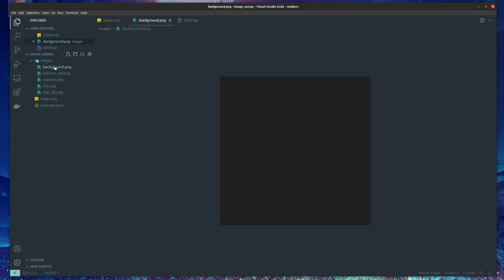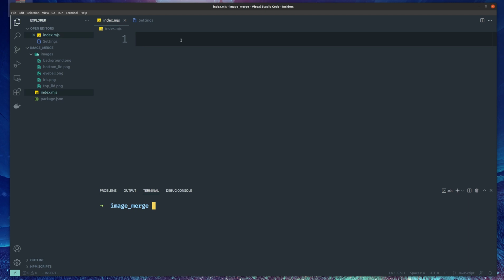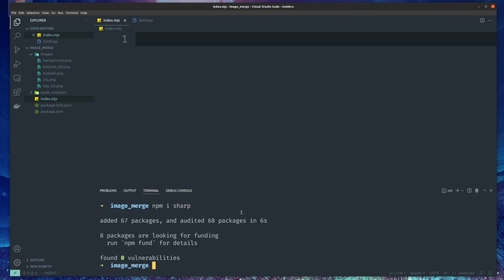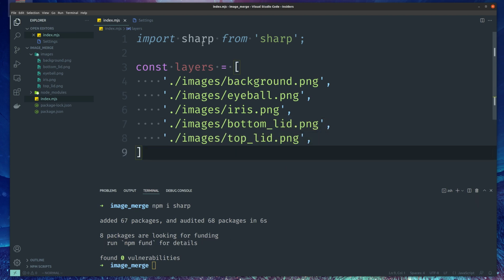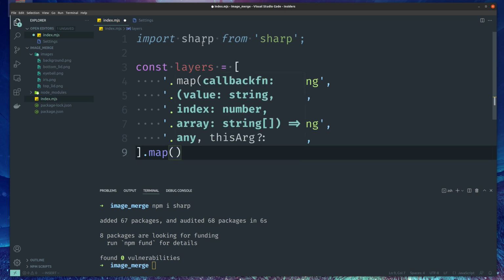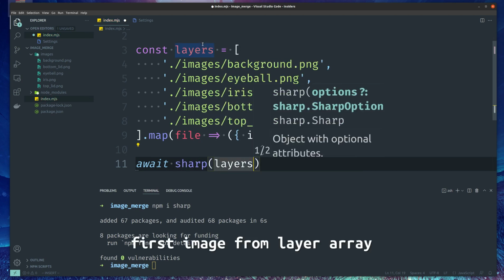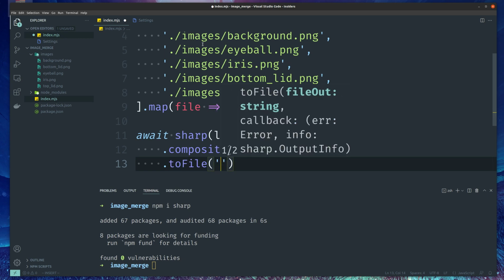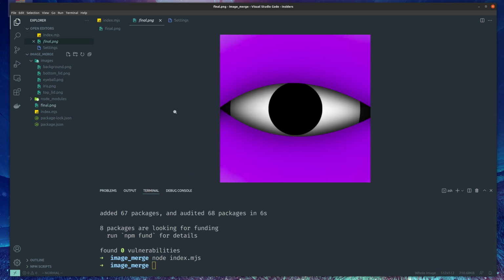Merge images using sharp and node.js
In this video I will show how to merge multiple images into one. This technique  could be used for NFG generation.
sharp library is used because it provides needed functionality and it's fast.